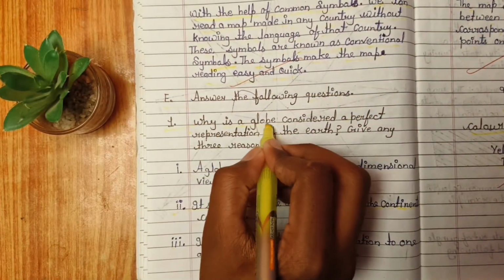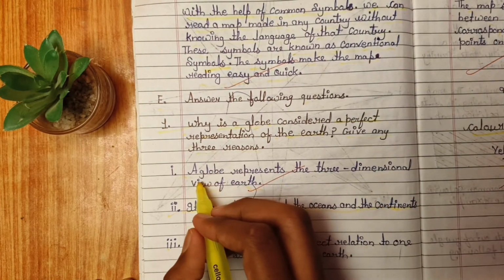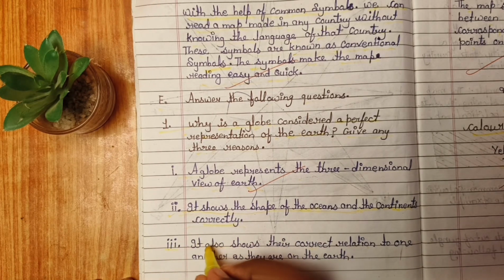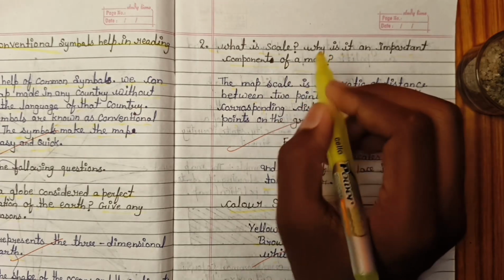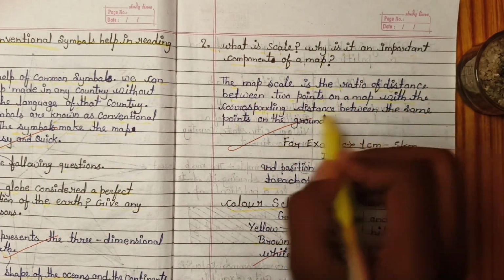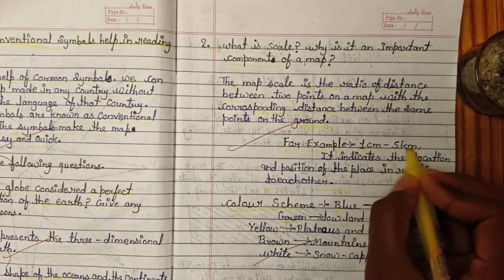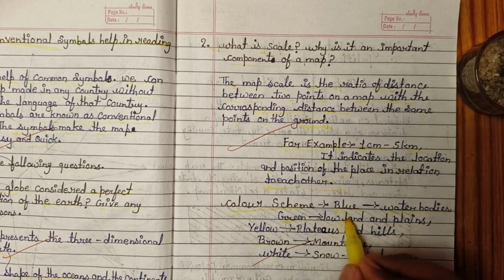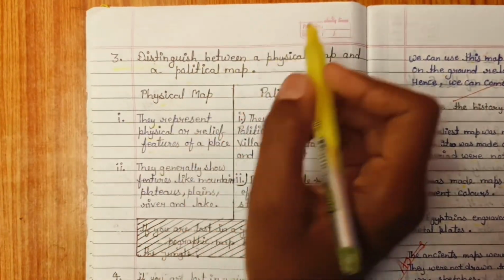🌍Chapter 2 | Representation Of The Earth 🌍 | DAV Class 6 Ssc | Question Answer Q.A,B,C,D,E